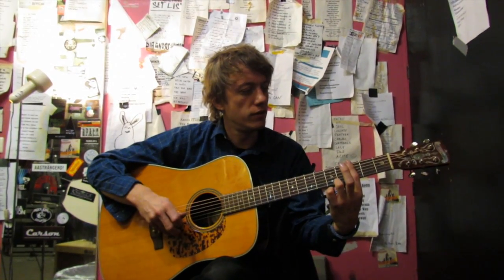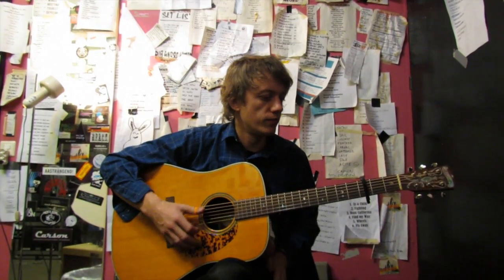STEVE GUNN Lurker / Bad Bonn Song Book Tutorial